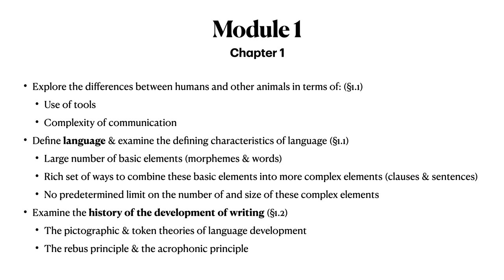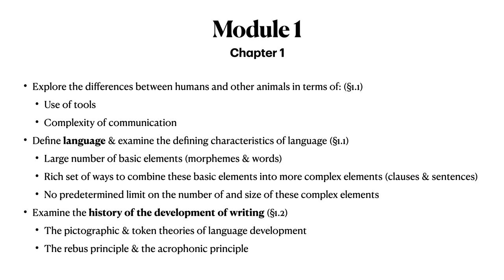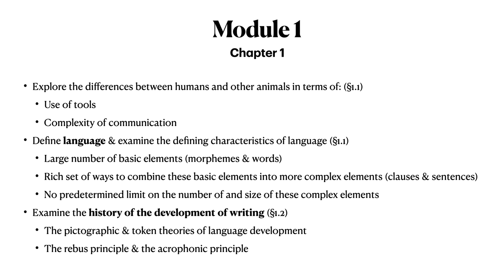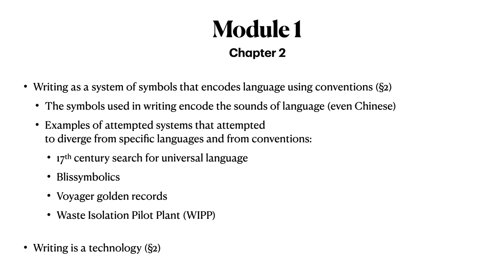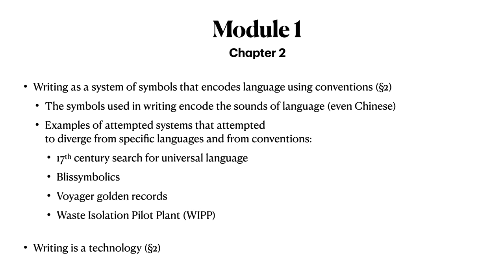LING 270 - Module 1.01 Overview